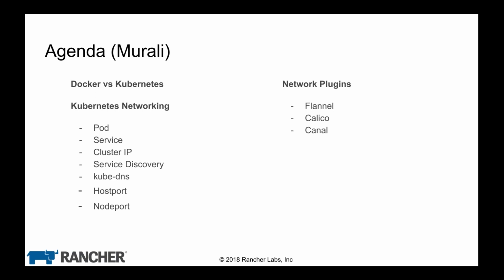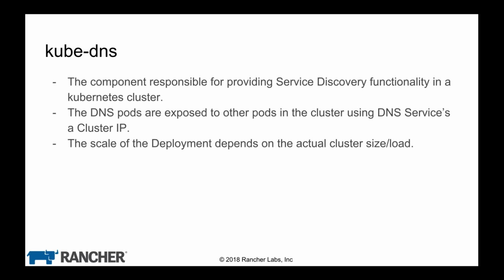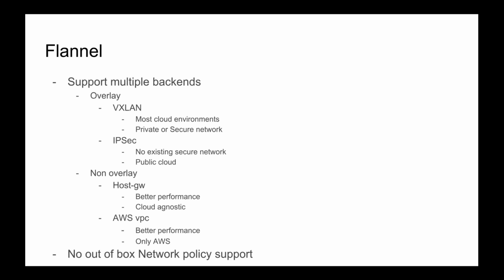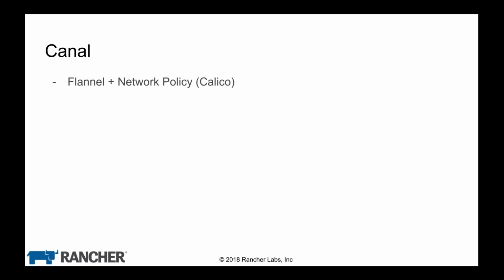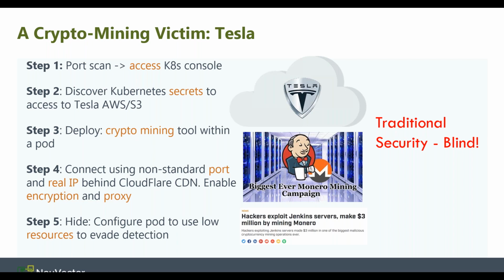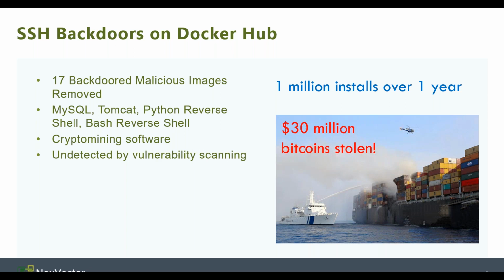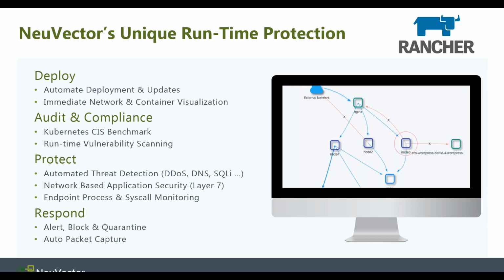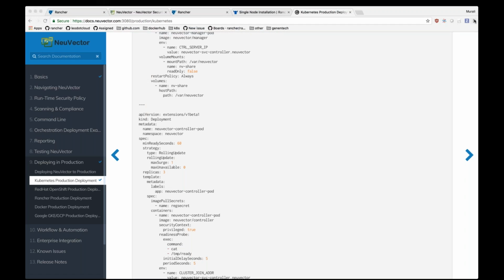Kubernetes Networking and Security with NeuVector and Rancher Labs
From overlay networking and SSL to ingress controllers and network security policies, we’ve seen many users of Kubernetes clusters who wish to deploy their workloads on Kubernetes without getting hung up on Kubernetes networking challenges.

Principle Software Engineer of Rancher Labs, Murali Paluru, will dive deep into Kubernetes networking, and discuss best practices for a wide variety of deployment options. Covering options for Kubernetes overlay networking, implementing direct networking, bridging private and cloud-based Kubernetes clusters, using ingress controllers, and working with external load balancers and DNS.

CSO and Co-Founder of NeuVector, Fei Huang, will explore how container exploits such as crypto mining can be detected and prevented with a Kubernetes security mesh. Kubernetes container deployments present an increased attack surface for hackers. In addition to the increased number of application endpoints to secure, security and DevOps teams have to protect the Kubernetes system services from attacks. Recent attacks at Tesla and on Jenkins servers have exposed security issues with container deployments.

Highlight and Agenda:
- Intro to Rancher and Rancher 2.0 Kubernetes
- Rancher life of the packet in K8s
- Kubernetes
       - Basics - architecture
       - Networking overview
       - Pod networking detail
       - Security overview
       - Advanced network security
- NeuVector Security Mesh